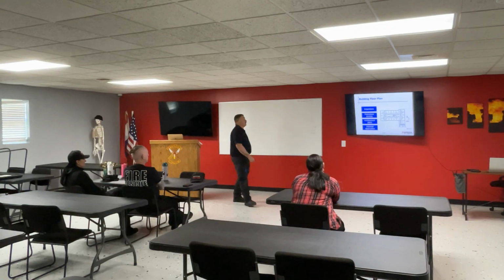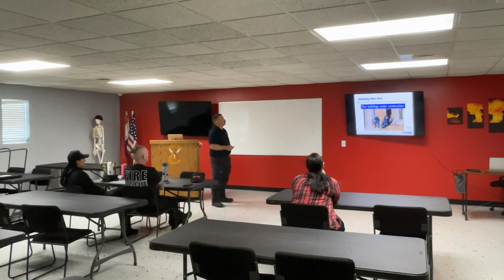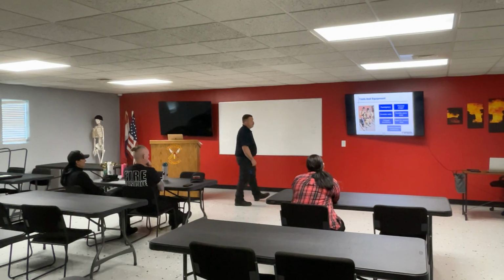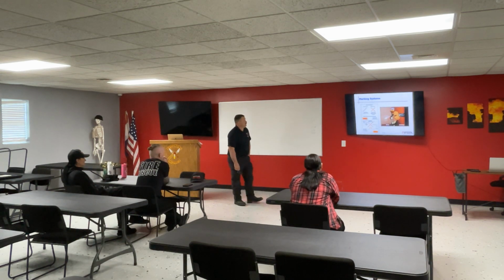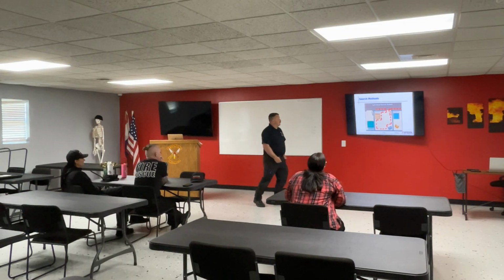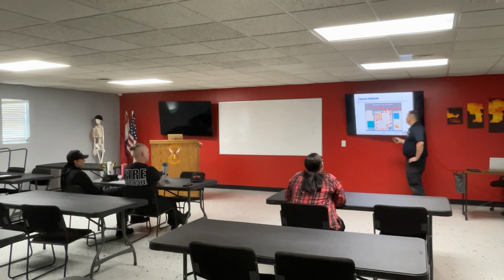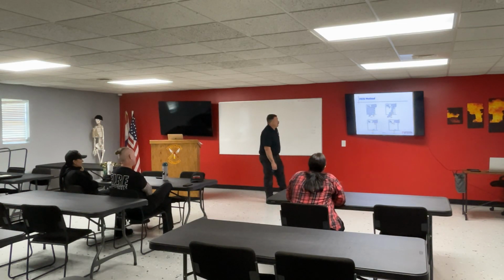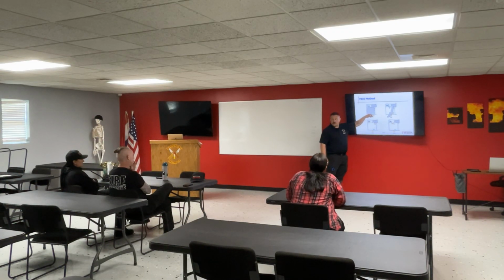Instructor 1 Project Structural Search and Rescue part 2